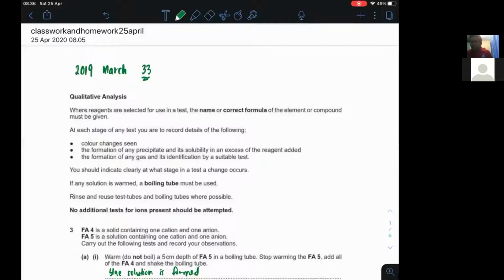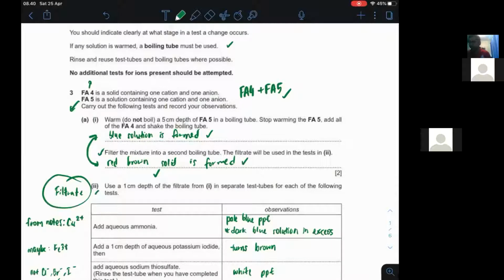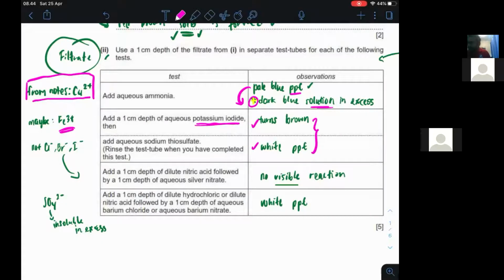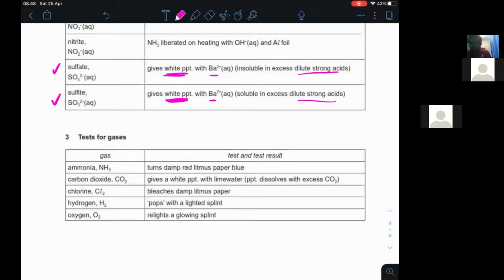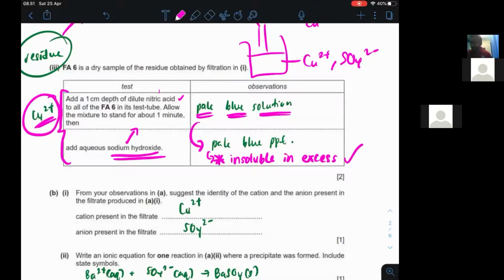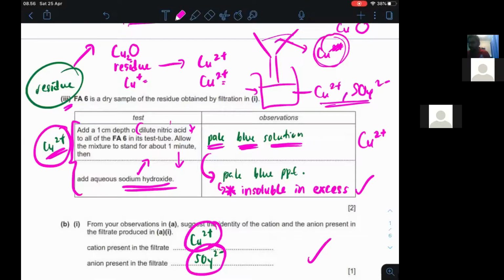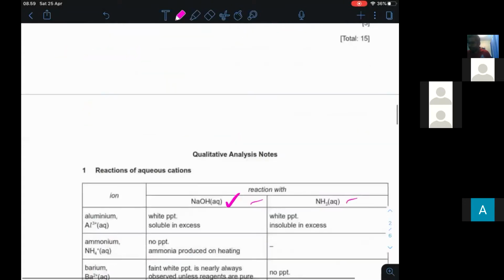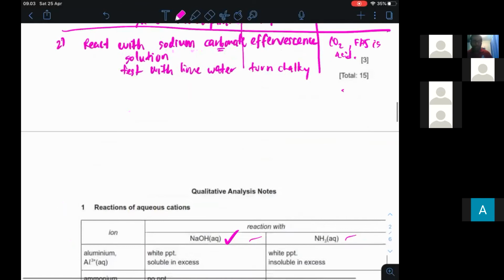QUALITATIVE ANALYSIS REVISION